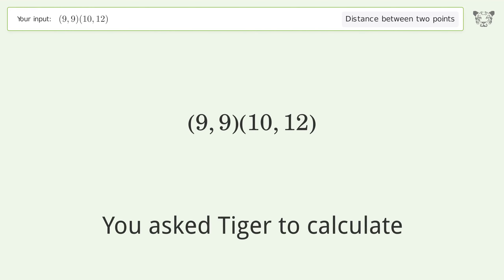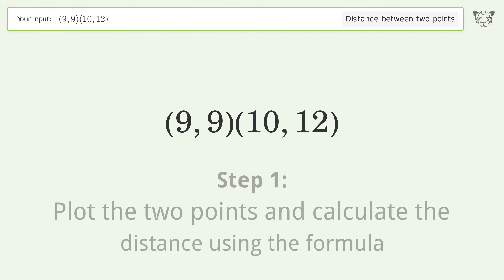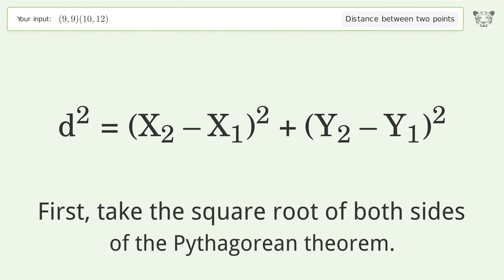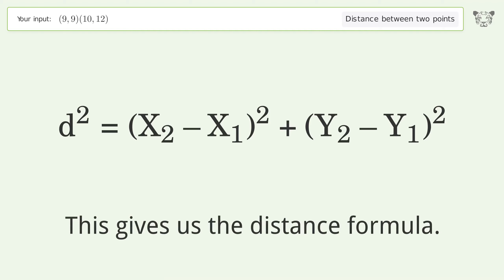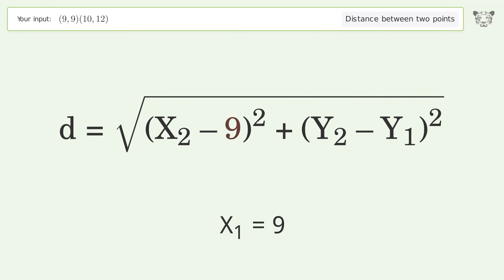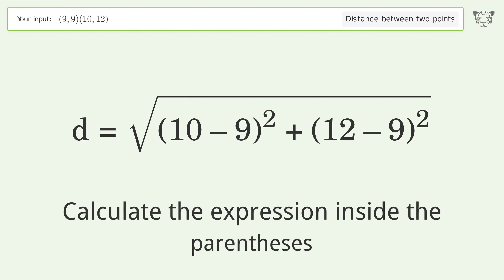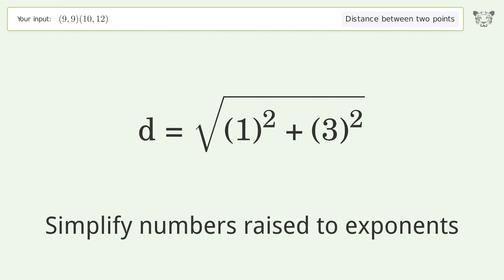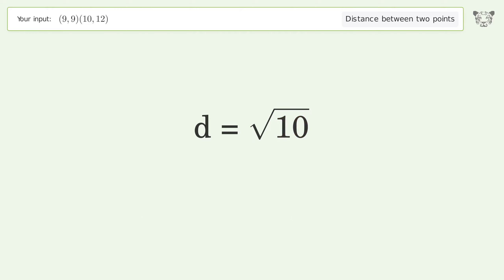Find the distance between two points p1 (9,9) and p2 (10,12): Step-by-Step Video Solution